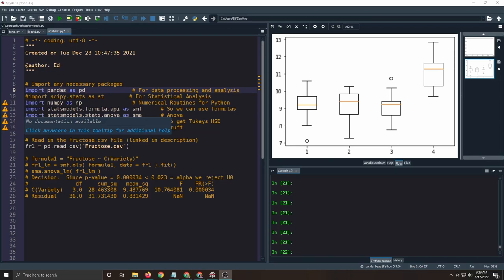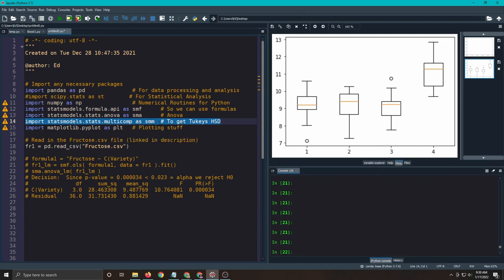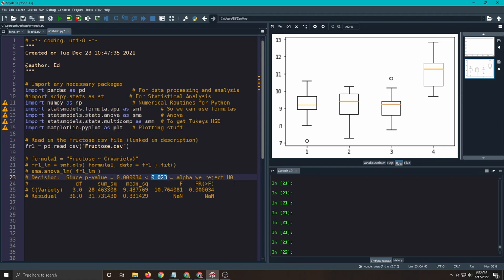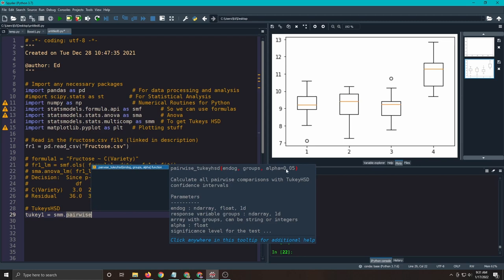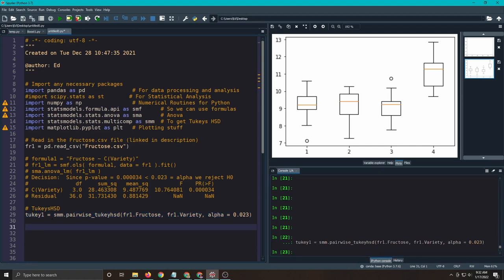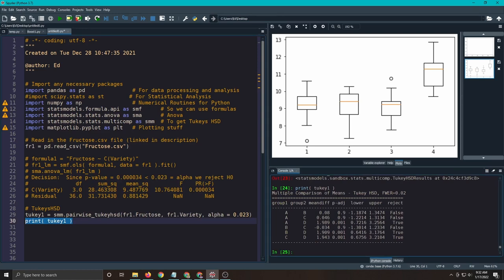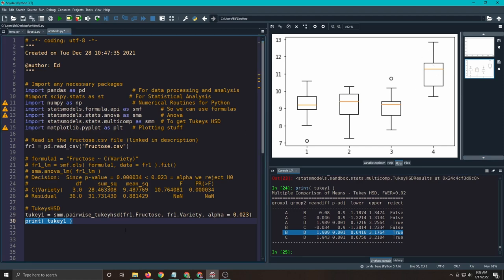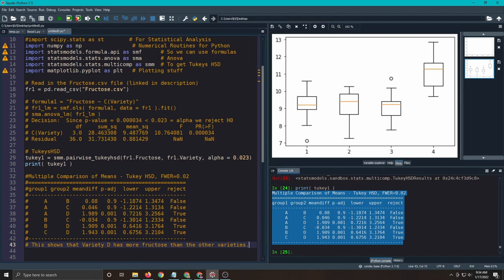Data Science using Python... ANOVA - Part 2 Tukey's HSD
This video shows how to conduct a Tukey's HSD post hoc multiple comparison test for differences.  This video uses the Fructose.csv dataset that can be found at: